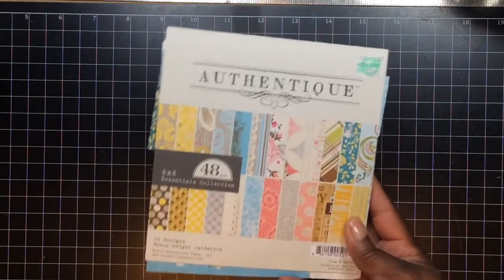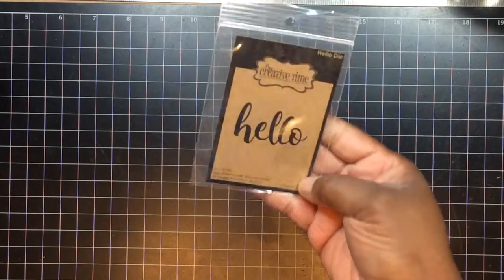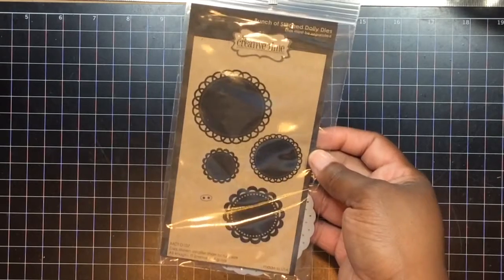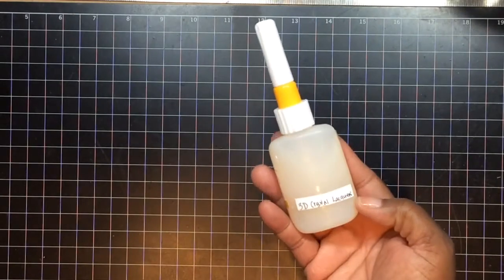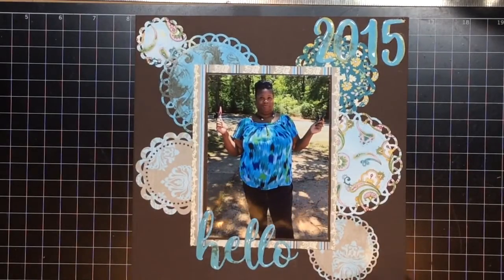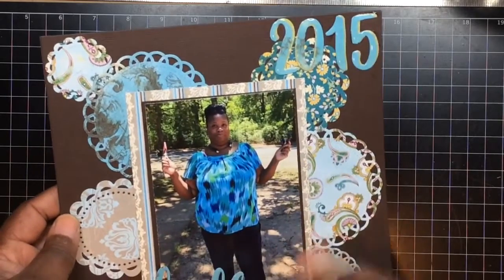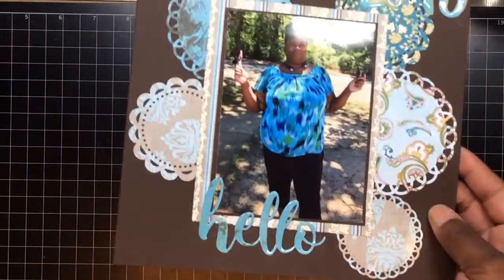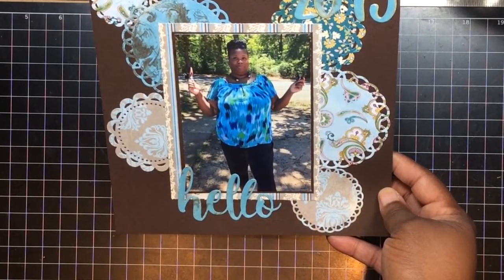S.M.C.O.F. #16 Layout - Simply Shanta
Joyce Channel:
Tfw!